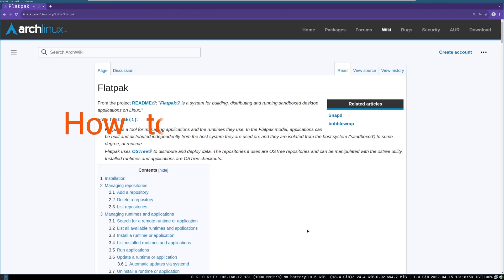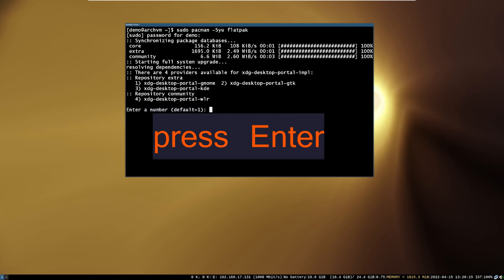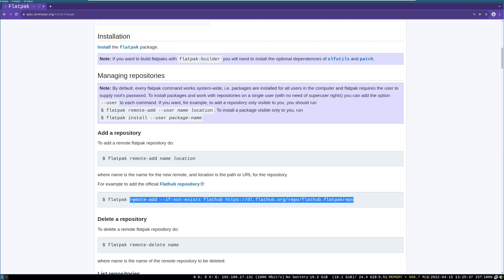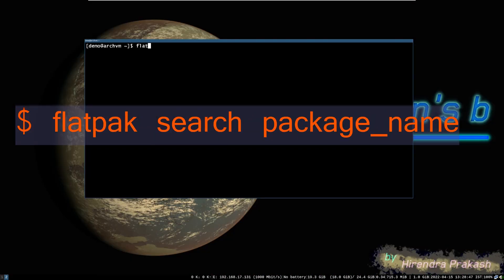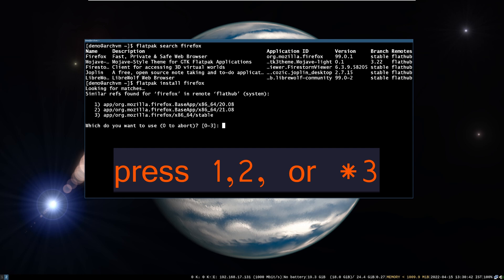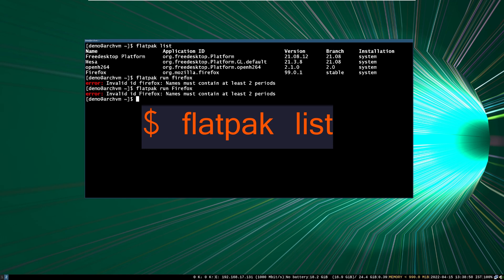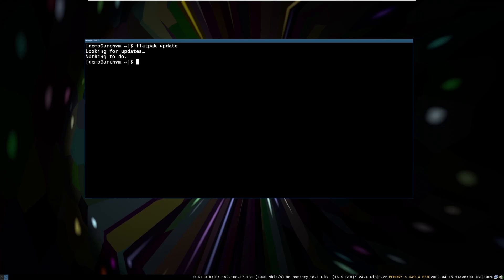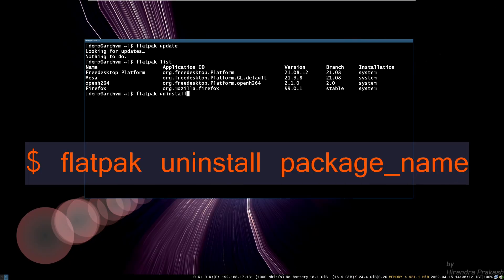Arch Linux Flatpak Install in i3 window manager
HI, In this video I will show how to Install Flatpak in Arch Linux, i3 Window Manager, with Rofi application Launcher.
For Rofi Application Launcher see my previous videos.